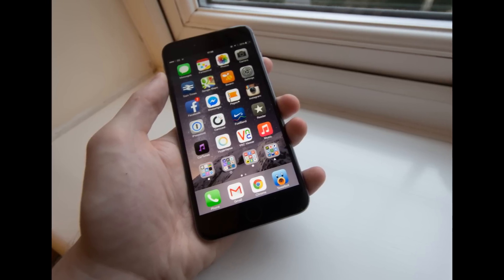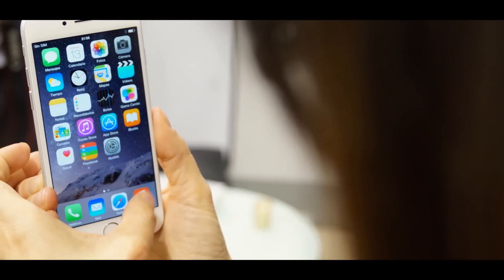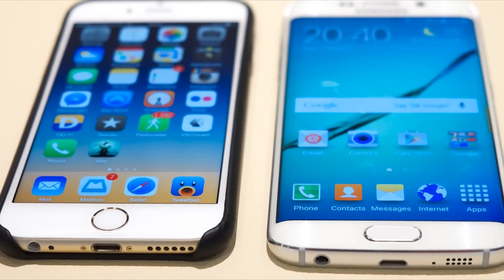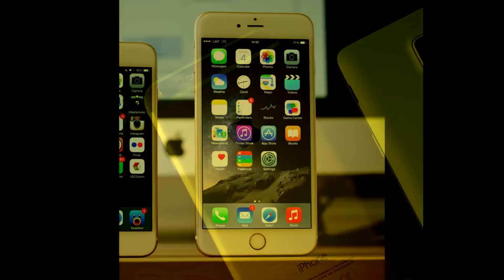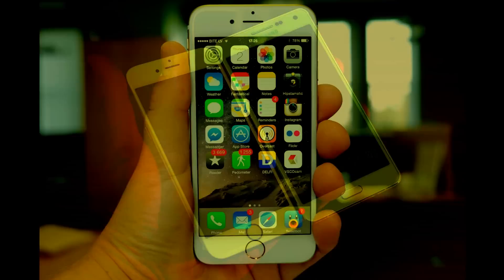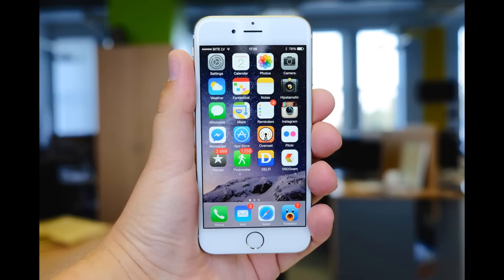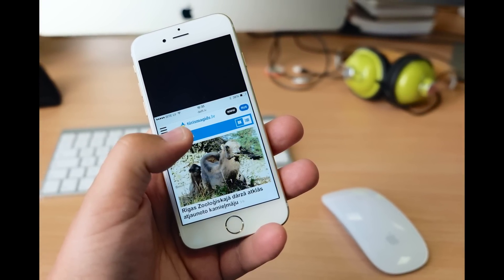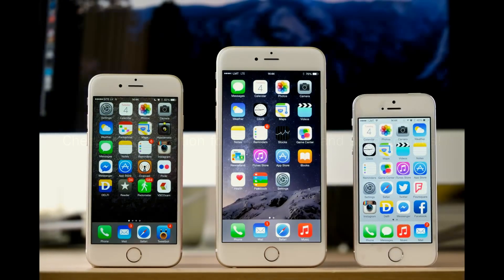iPhone 6s to feature sapphire screen and force touch?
Recent technology reveals and rumors are beginning to show hints of what an iPhone 6s or iPhone 7 may offer. What would a possible release date for an iPhone 6s be and what would the smartphone feature?